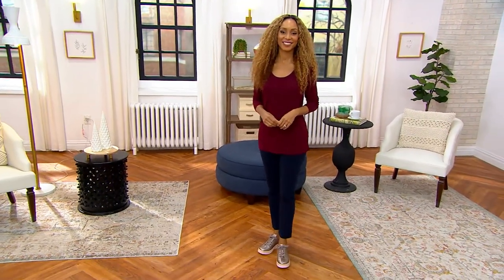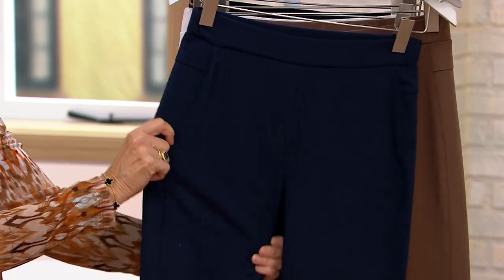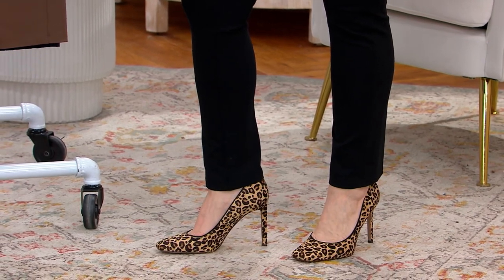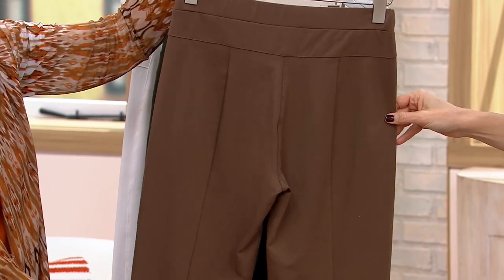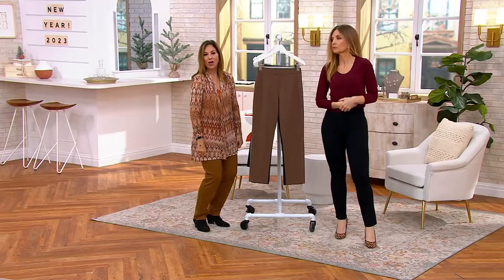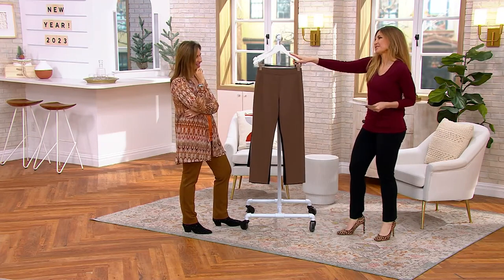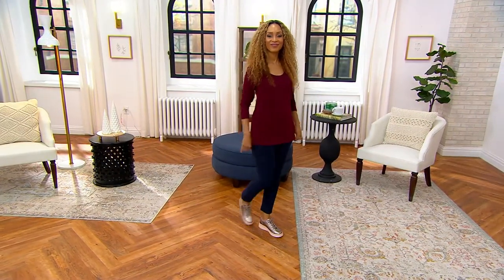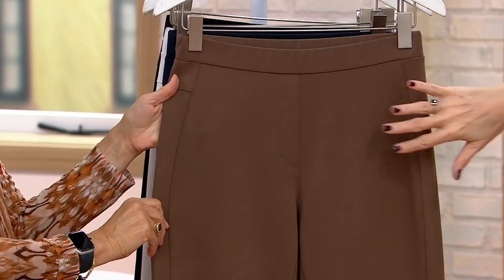Susan Graver Weekend Premium Stretch Slim-Leg Ankle Pants on QVC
Susan Graver Weekend Premium Stretch Slim-Leg Ankle Pants